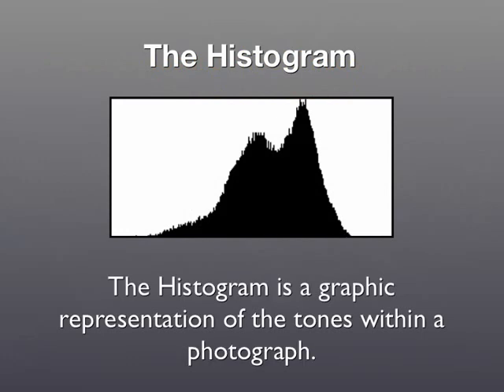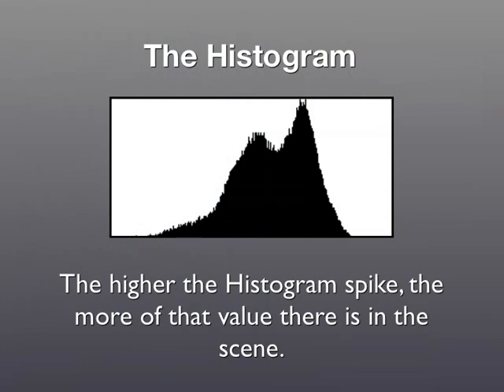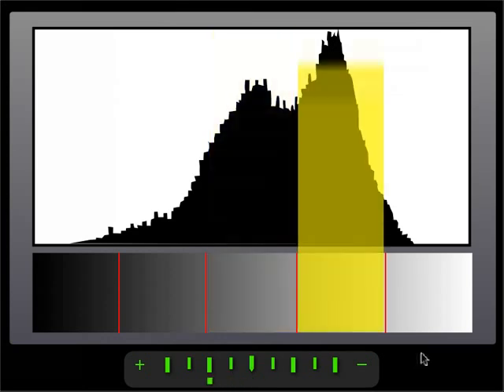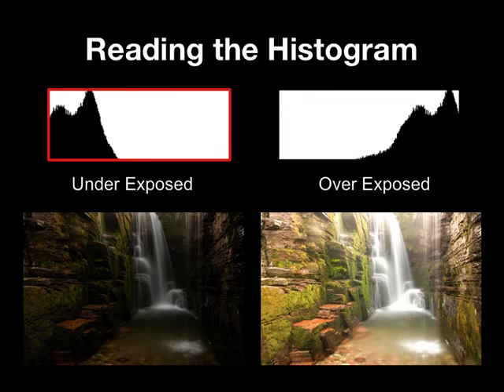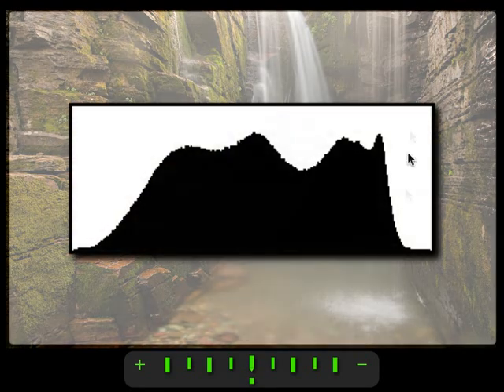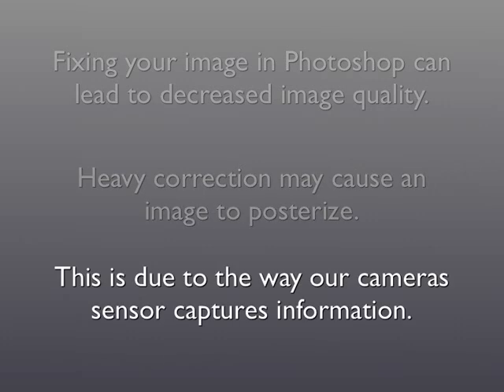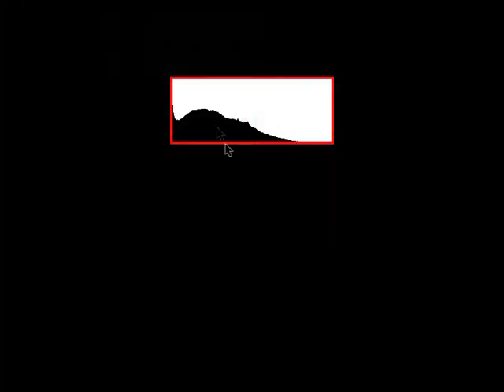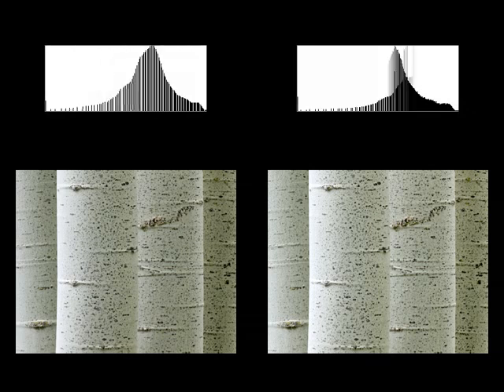สอนถ่ายภาพ part 6